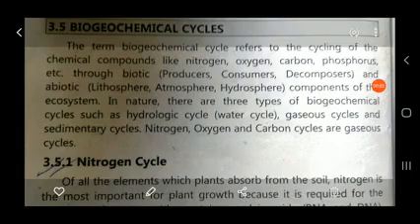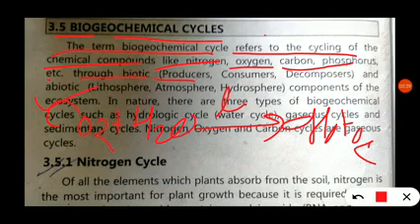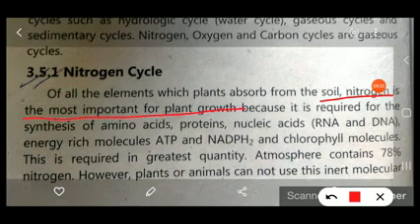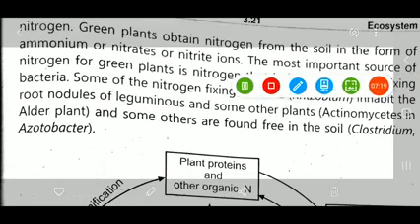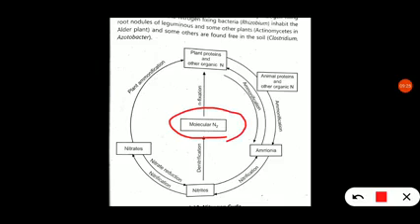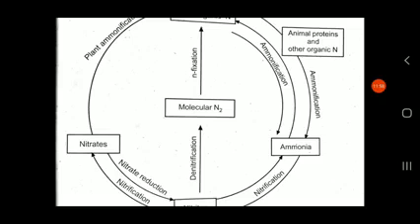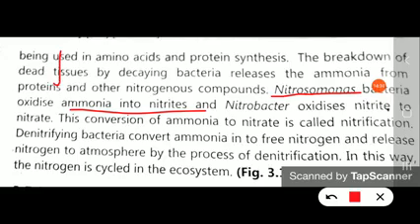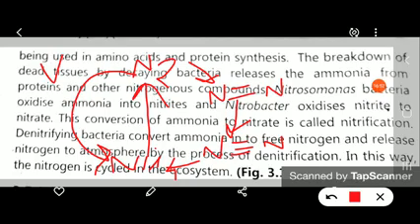Ecology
Nitrogen cycle